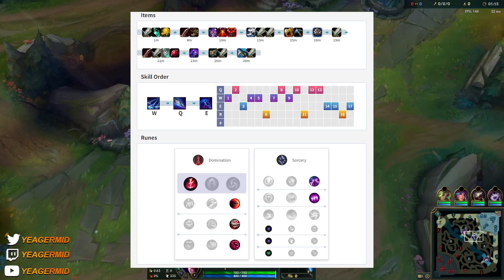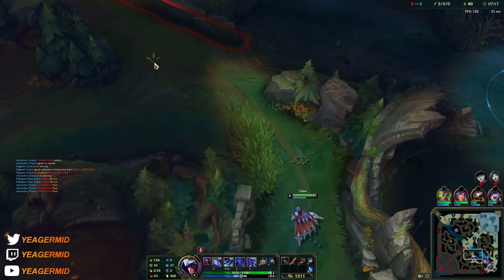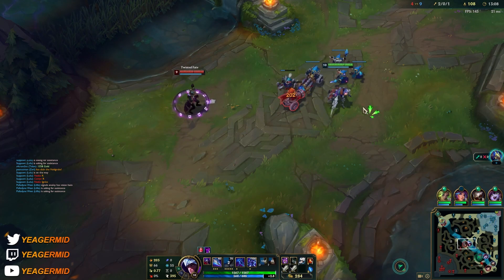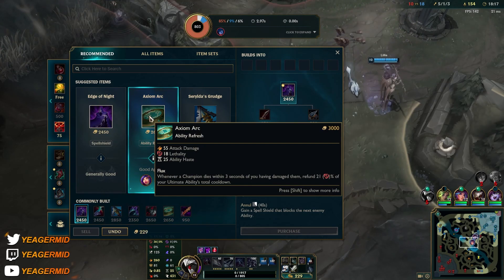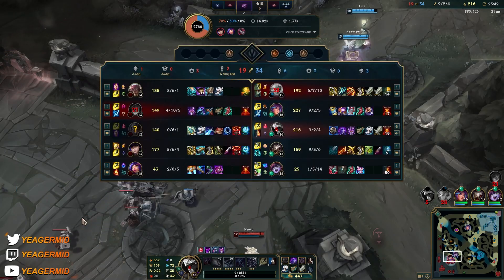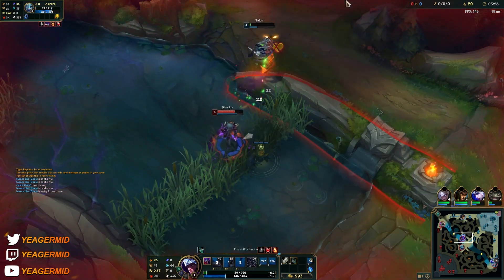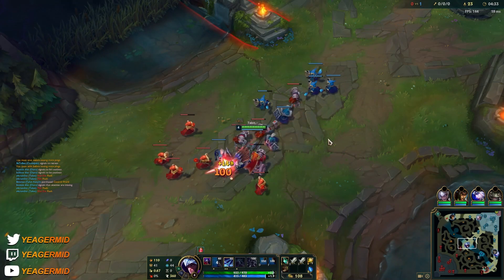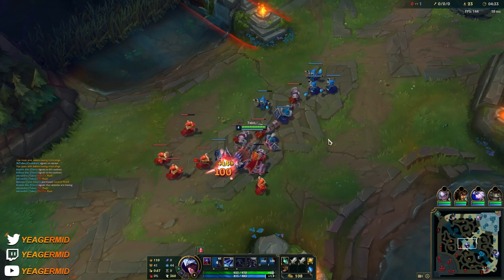HOW TO PLAY TALON SEASON 14 | BEST Build & Runes | Season 14 Talon guide | League of Legends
How To Play Talon For Beginners Season 14 | Talon Build Overview

0:00​​​​​​ - Game 1 (+Build)
27:45 - Game 2